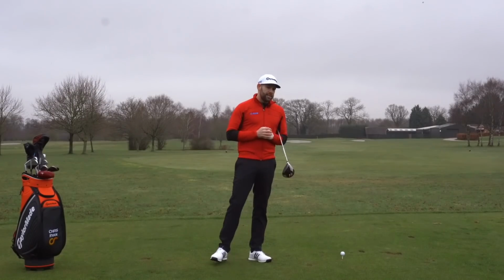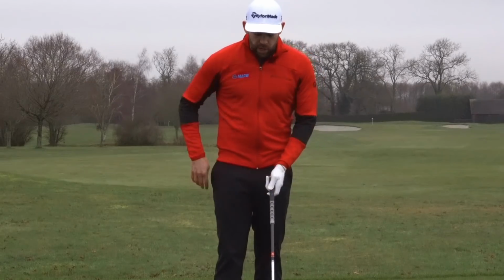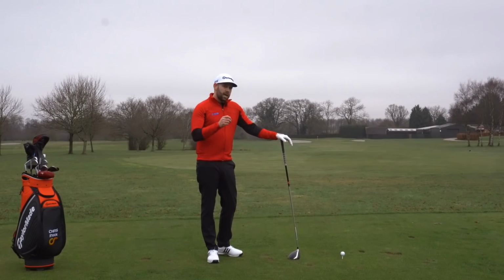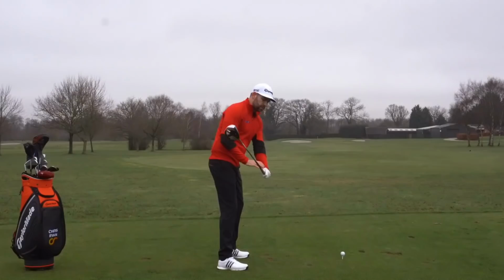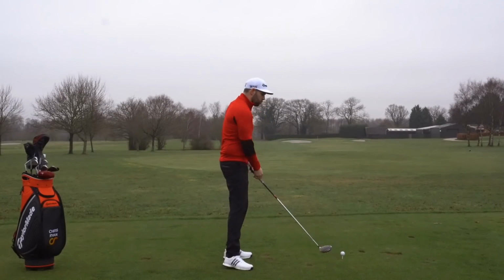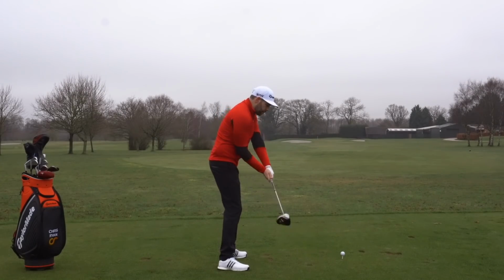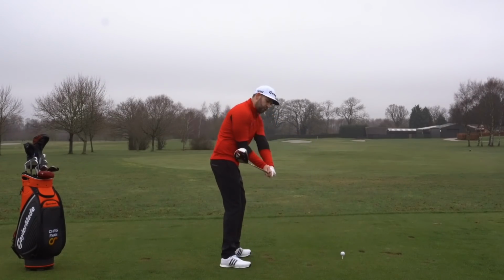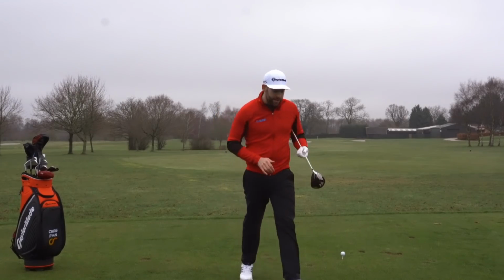3 WAYS TO FIX AN OPEN CLUB FACE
An open club face can cause a number of issues within a golf swing such as an early release or an over the top move.

Here Chris covers the 3 most common reasons that a golfer may have an open club face, and then how to fix the open face for longer, straighter golf shots.

PARTNERS